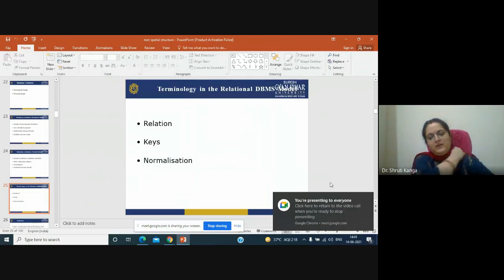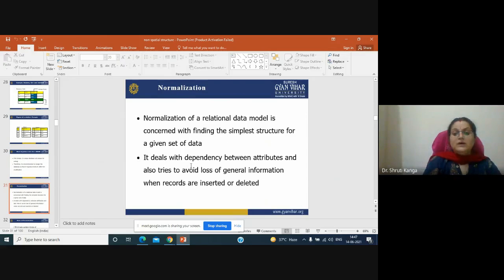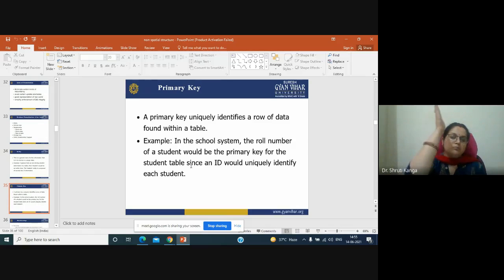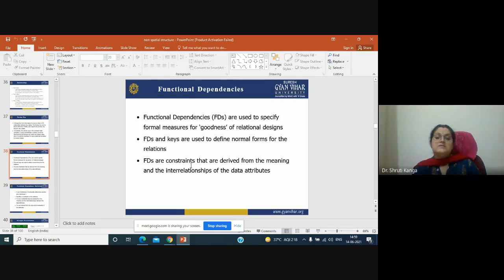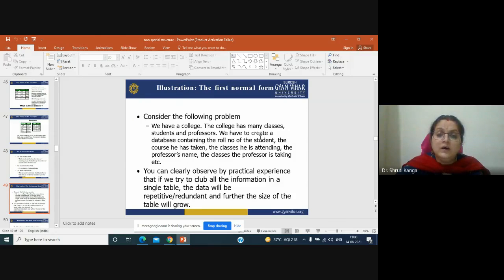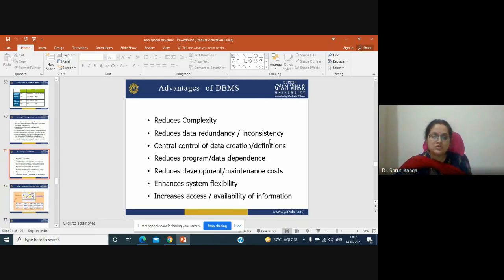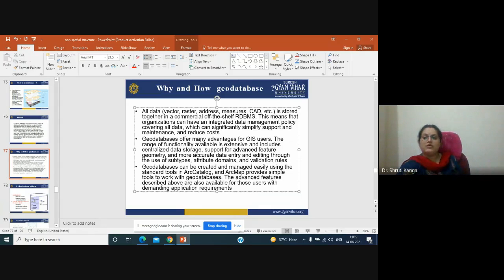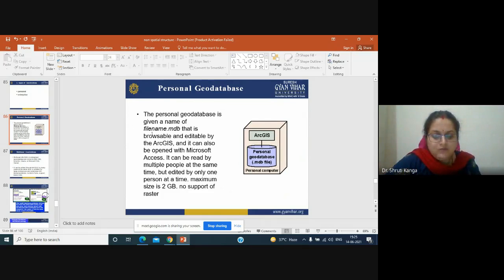Terminologies for DBMS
Relation : a set of attributes a range a set of values given.
Degree of relation and numbers of attributes in a table.
Normalization & its objectives.